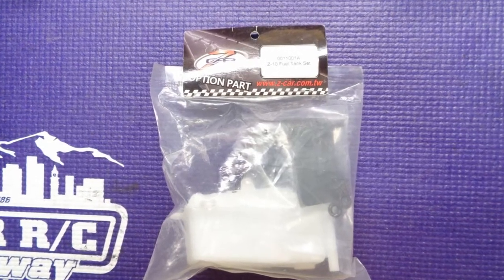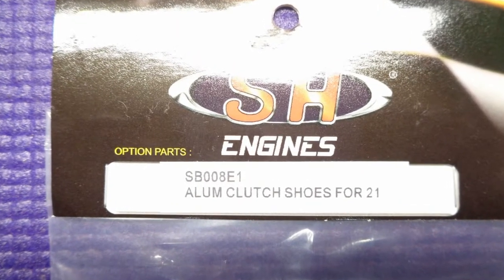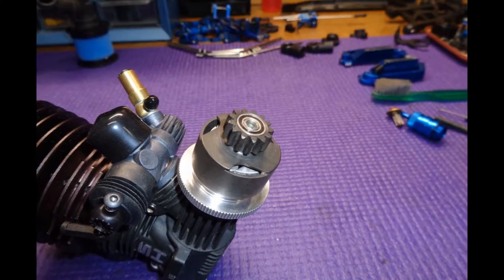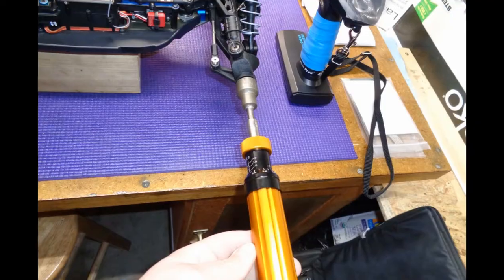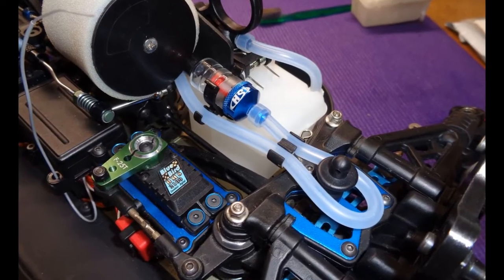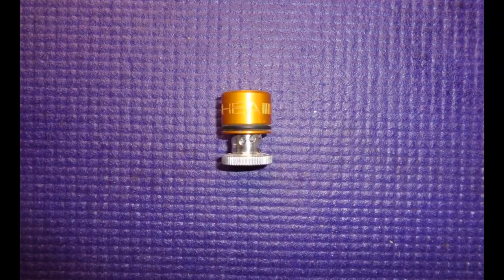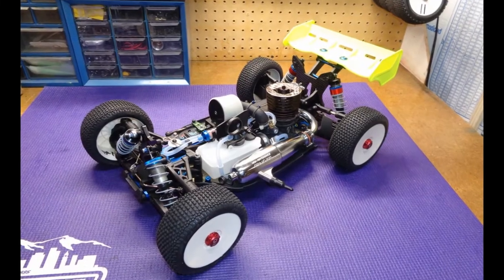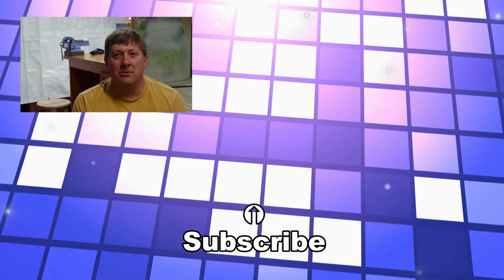1/8 Scale Budget Nitro Buggy Build Part Four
Minus the body we are totally done with this budget build.  Unfortunately the season is over and I won't be able to drive it until next spring.  I am pretty happy with how this old buggy turned out.  I am very excited to see how the increased front droop, 45 tooth spur, regular stroke engine and the 2075 pipe perform.

Upgrades Include

1. SH Engines 2075 Tuned Pipe & Header
2. SH Engines PT2010-XBHCP Engine
3. SH Engines TB1611 Soft Compound Tires
4. SH Engines SQ0144 Fuel Filter
5. Sullivan S592 Metric Quick Release Ball End
6. JQ Racing JQB0390B Easy Brake Adjusters
7. Misumi CSHHF-ST-M3-8 Flange Head Cutch Retaining Screw

張連盛
遙控車
1/8 越野引擎